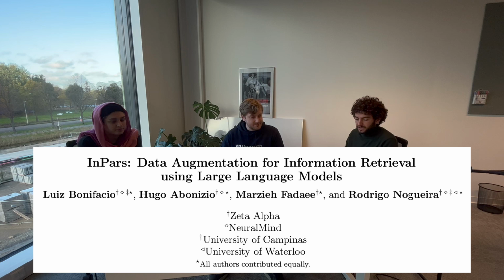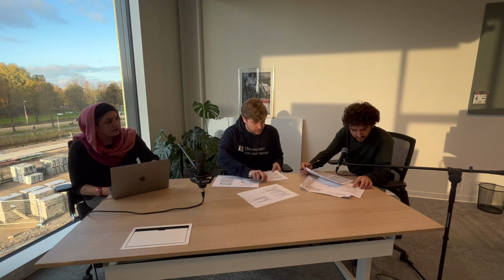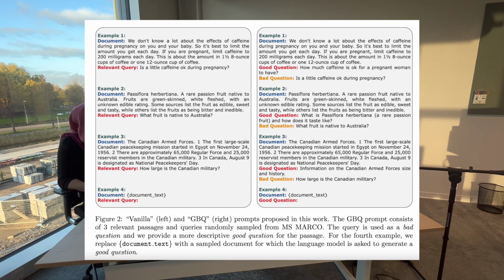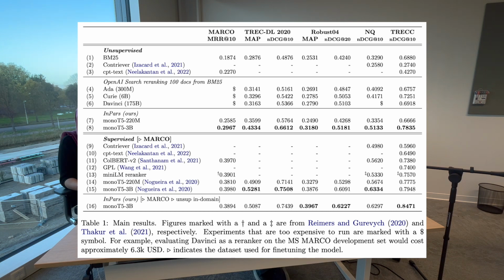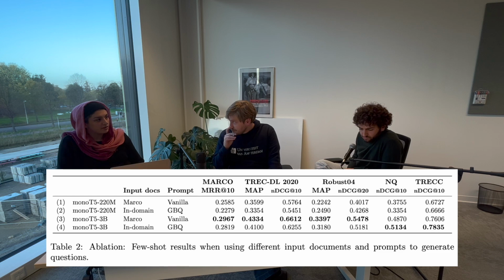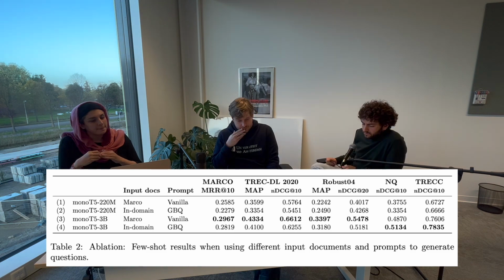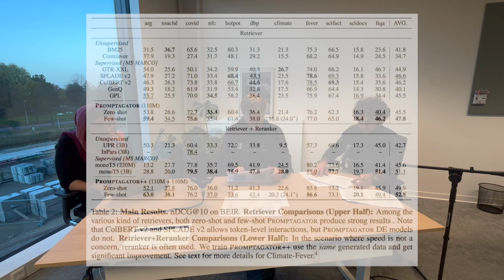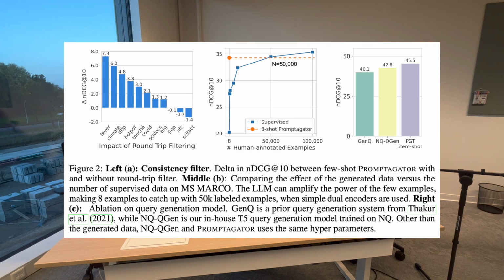Ep. 9 — Generating Training Data with Large Language Models w/ Special Guest Marzieh Fadaee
Marzieh Fadaee — NLP Research Lead at Zeta Alpha — joins Andrew Yates and Sergi Castella to chat about her work in using large Language Models like GPT-3 to generate domain-specific training data for retrieval models with little-to-no human input. The two papers discussed are "InPars: Data Augmentation for Information Retrieval using Large Language Models" and "Promptagator: Few-shot Dense Retrieval From 8 Examples".

Timestamps:

00:00 Introduction
02:00 Background and journey of Marzieh Fadaee
03:10 Challenges of leveraging Large LMs in Information Retrieval
05:20 InPars, motivation and method
14:30 Vanilla vs GBQ prompting
24:40 Evaluation and Benchmark
26:30 Baselines
27:40 Main results and takeaways (Table 1, InPars)
35:40 Ablations: prompting, in-domain vs. MSMARCO input documents
40:40 Promptagator overview and main differences with InPars
48:40 Retriever training and filtering in Promptagator
54:37 Main Results (Table 2, Promptagator)
1:02:30 Ablations on consistency filtering (Figure 2, Promptagator)
1:07:39 Is this the magic black-box pipeline for neural retrieval on any documents
1:11:14 Limitations of using LMs for synthetic data
1:13:00 Future directions for this line of research